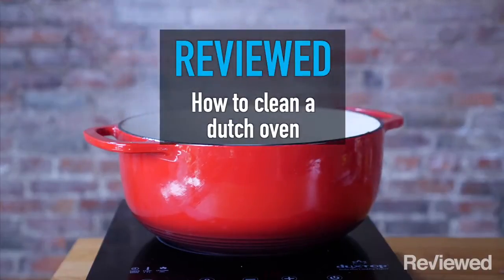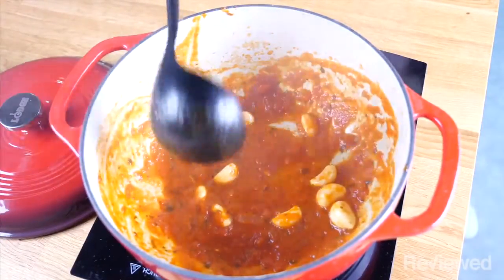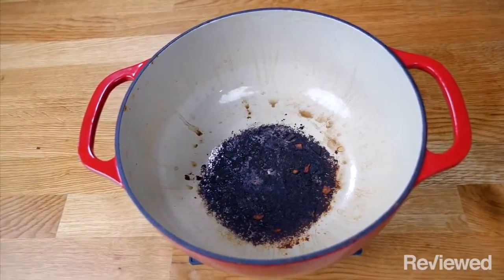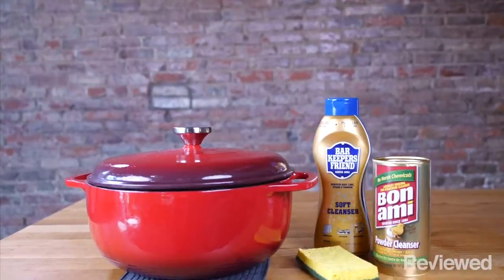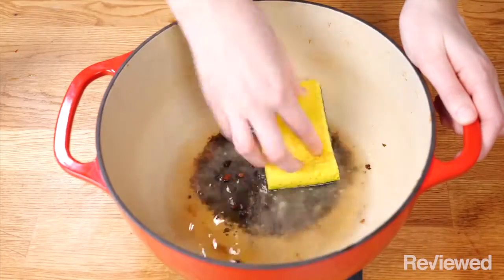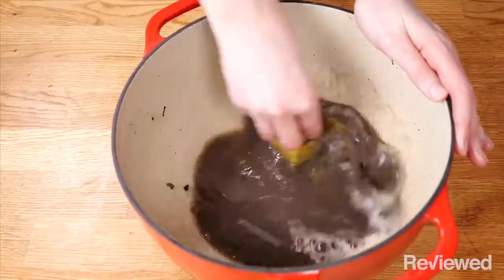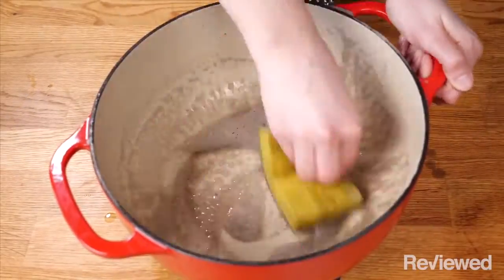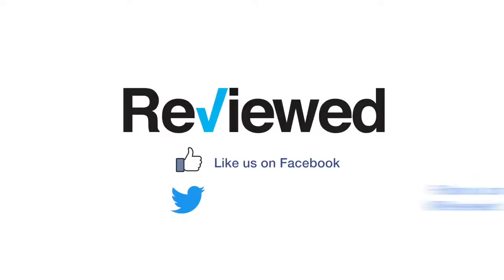How to clean your dutch oven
If you leave your dutch oven on the stove and end up with a burnt mess, have no fear! We can help you get it looking like new again.